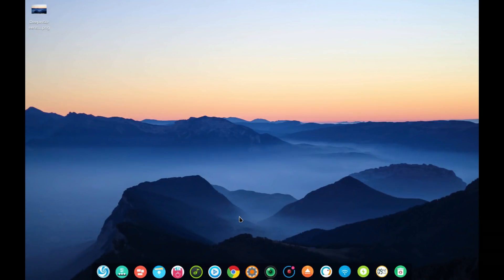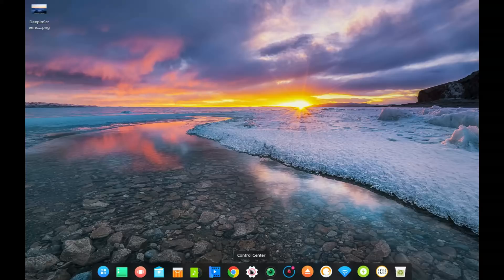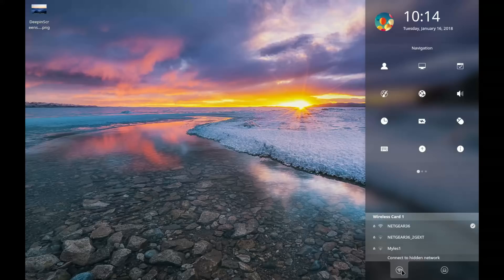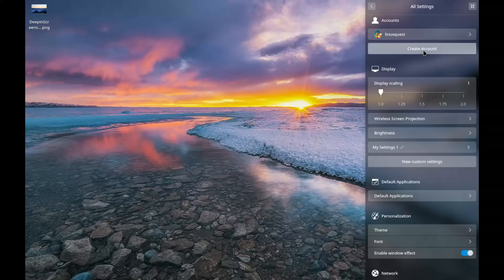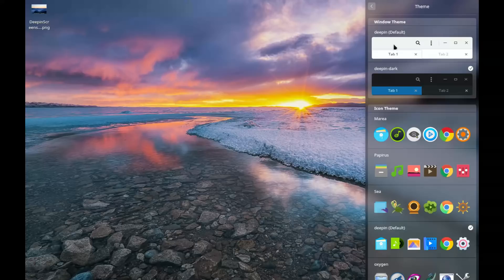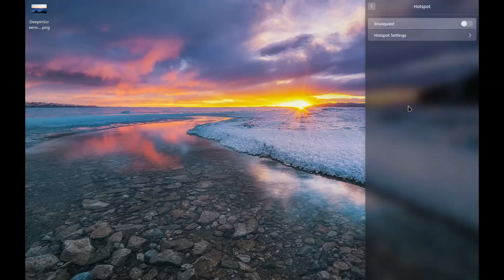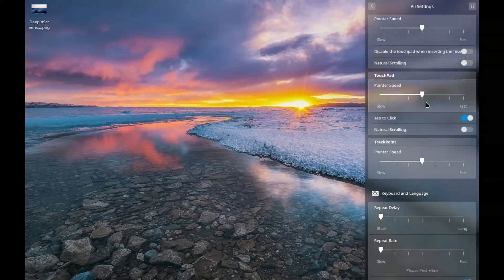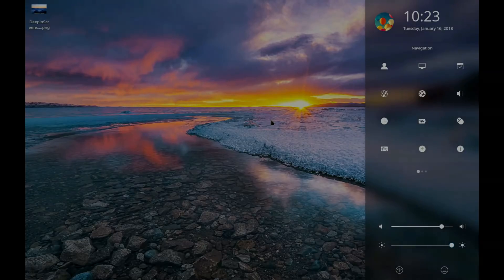Deepin 15.5 The Elegant Control Center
In part 2 of the Deepin 15.5 video series we take a look at the control center. Developers please look at what is going on here. Hope you enjoy the video.